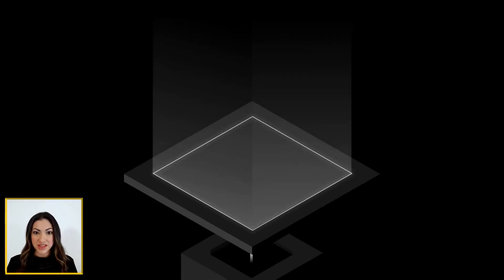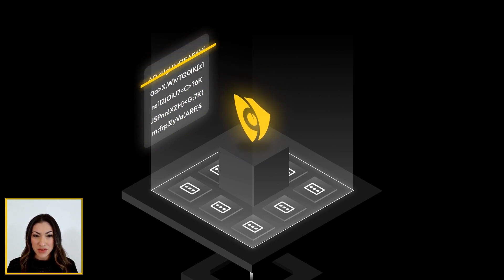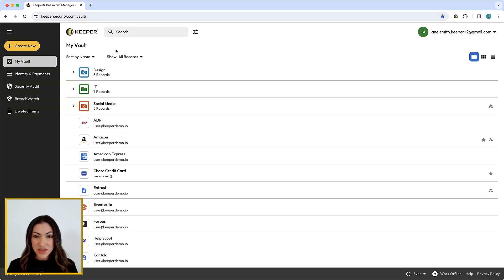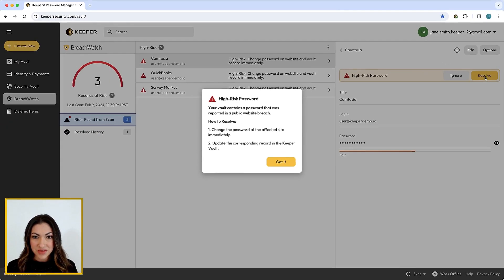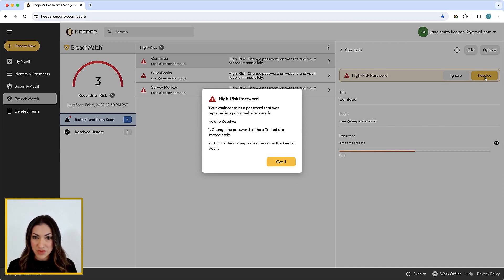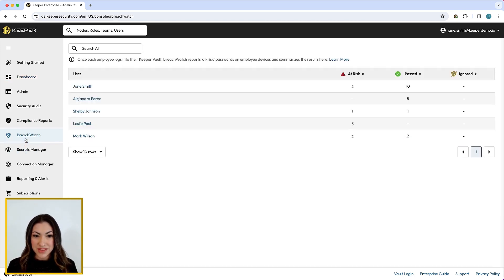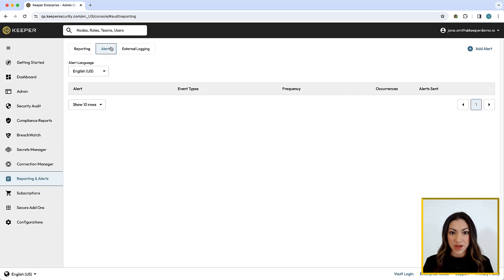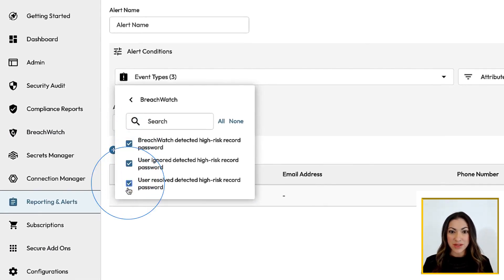Keeper 101 | Enterprise - How to Monitor the Dark Web With BreachWatch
Learn how to monitor the dark web using BreachWatch within Keeper Enterprise.

Transcript

BreachWatch provides organizations oversight of the vulnerability of users’ passwords through active monitoring of dark web breach data. Users and administrators are notified if any of their passwords in a record have been found in a 3rd party data breach that could leave your organization vulnerable to a credential stuffing attack or an account takeover.

From the end-user vault, BreachWatch will notify the user on their device if a breached password is detected. The user can quickly resolve a breached password by changing the password on the affected site using Keeper's password generator or password change tool in the KeeperFill browser extension. Even a strong password can be compromised through a third party data breach and BreachWatch will alert the user to immediately change the password on the target site.

Within the Admin Console, BreachWatch provides a dashboard overview of records at risk, and from the BreachWatch screen, Admins can quickly identify how many “at risk" passwords exist for each user.

BreachWatch alerts can also be generated in the Advanced Reporting and Alerts module to notify the end-user and Admin of risks automatically. To send BreachWatch events into the reporting module, be sure to activate this option in the relevant role enforcement policies.